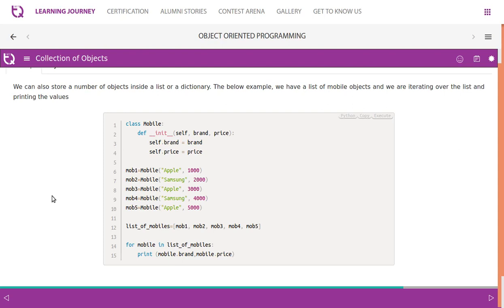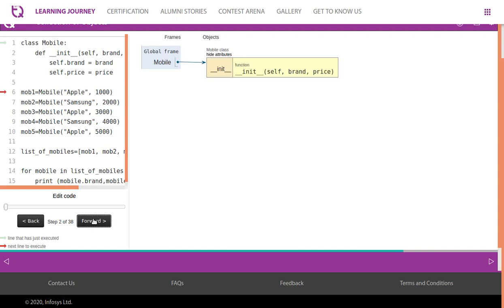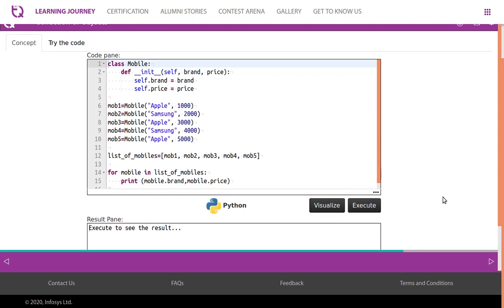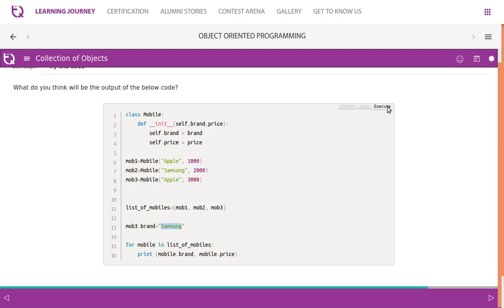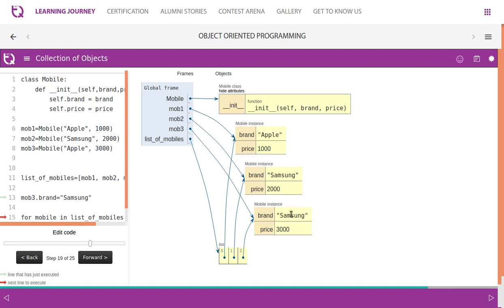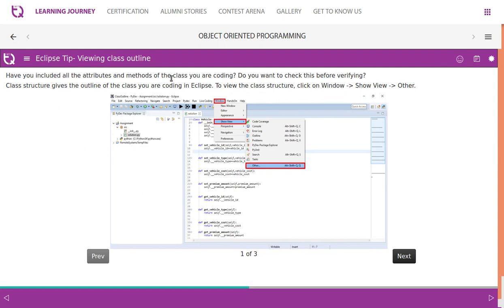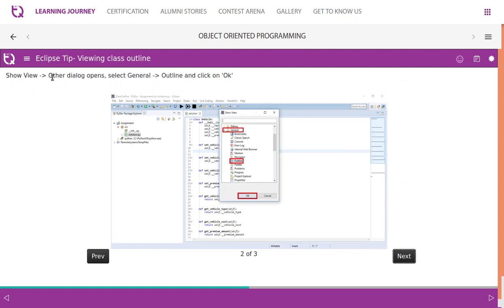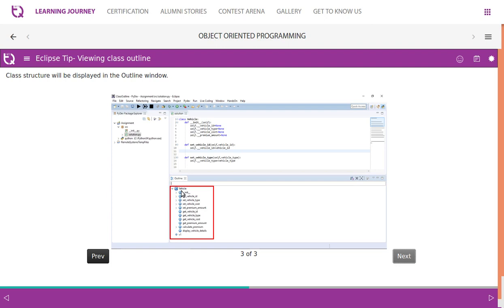InfyTQ OOP Day2 Video 5 Collection of Objects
Collection of Objects.